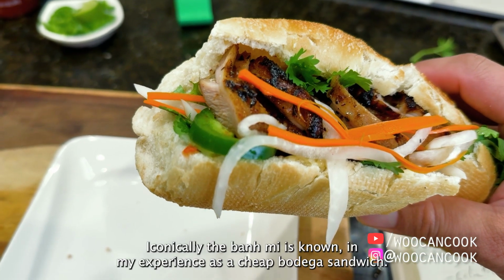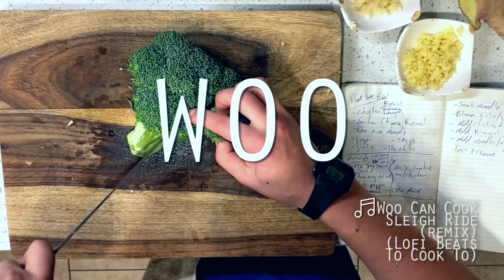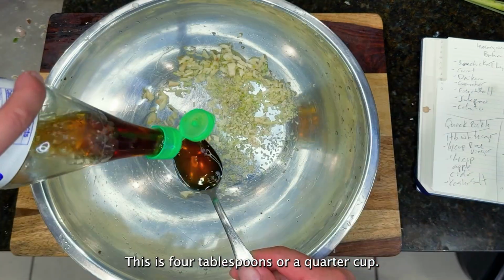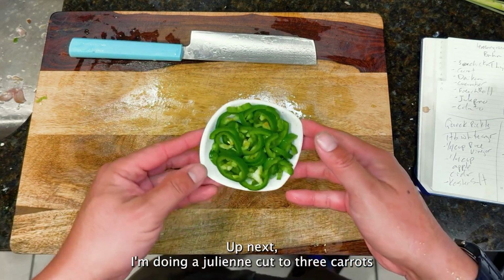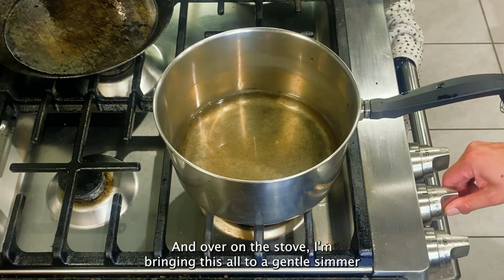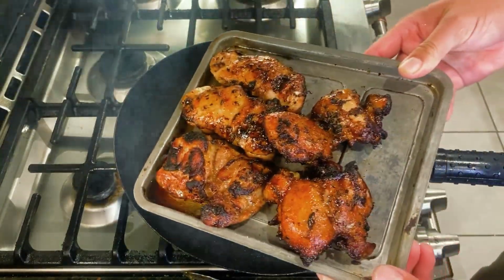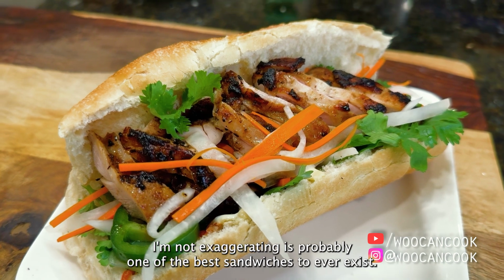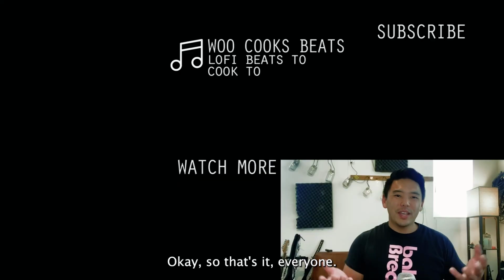Woo Can Cook | Lemongrass Chicken Banh Mi Sandwich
Hello! Hi everyone, Wesley here. Today we're diving back into our series dedicated to series dedicated to Vietnamese classics with a shot at what very likely might be one of the most iconic pieces of Vietnamese cuisine in existence, which is the banh mi sandwich. Iconically the banh mi is known in my experience as a cheap bodega sandwich often found in cornerstores in asian neighborhoods for five bucks or less (I'm not exaggerating, when I was a kid, my dad used to pick these up in SF Chinatown for $2.50, which is wild, even for 90s pricing, given all of the things that are in this sandwich. it should be like, 5x the price).

For those unfamiliar, the Vietnamese banh mi has (as you might expect) an endless number of variations that can be toyed around with. Most iconcially though, it contains a pickled daikon and carrot, topped with raw jalepeno, cucumber, and cilantro, then wrapped inside of (and this is critical) a soft French baguette roll. The banh mi can be paired with just, a whole slew of different meats and proteins that you may choose from. Amongst some of my favorites are the duck pate banh mi, grilled sausage, lemongrass tofu, char siu pork, and many, many more. For our own version today though, we'll be making my personal all time favorite banh mi, which is a grilled lemongrass chicken, done today using a wok sear (in lieu of that grill), because...I don't have a grill. Hope you try it.

Woo Can Cook Fried Rice Pop Up (Sundays @ The West Oakland Farmers Market)

0:00 Hello Hi Everyone!
1:50 Mise En Place (marinade)
2:53 Mise En Place (veggies)
4:20 Mise En Place (pickled slaw
5:05 On The Stove (wok sear)
5:53 On The Stove (baguette)
6:32 Let's Eat!
7:55 Thanks For Watching!